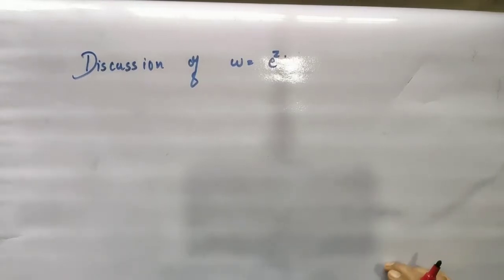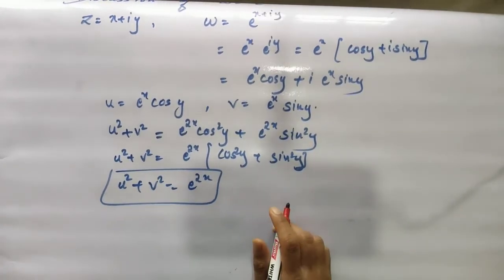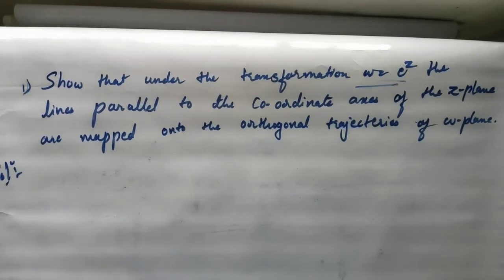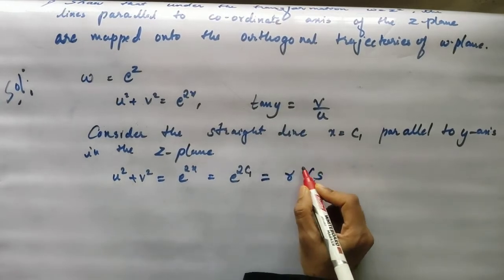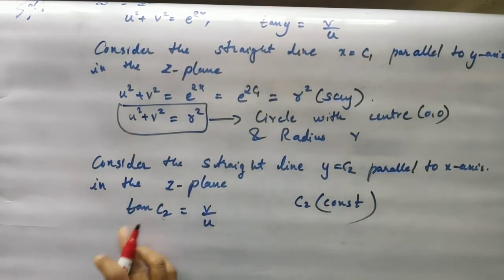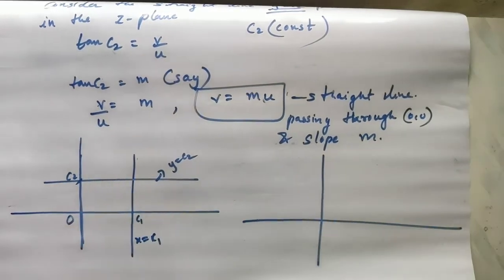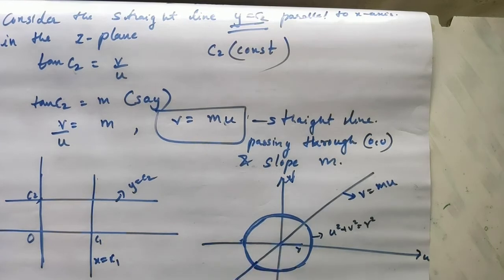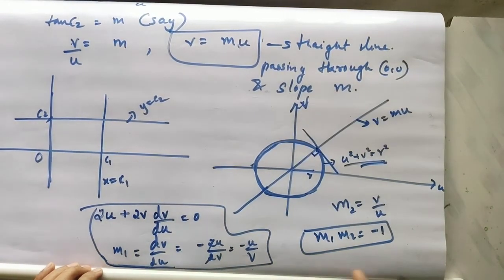18mat41 /module 2 / class 22